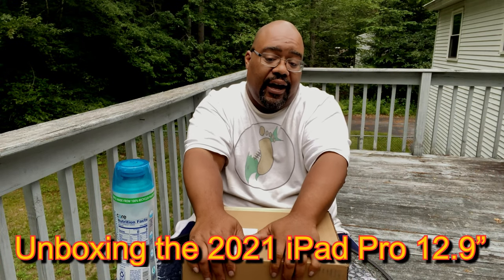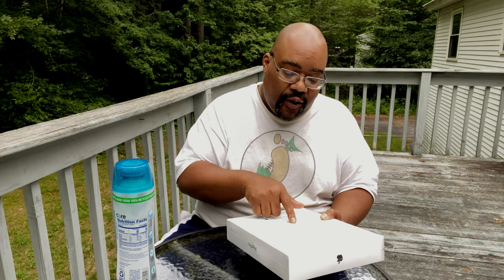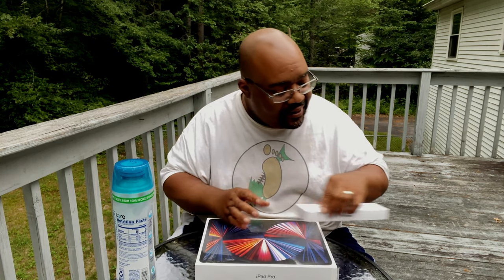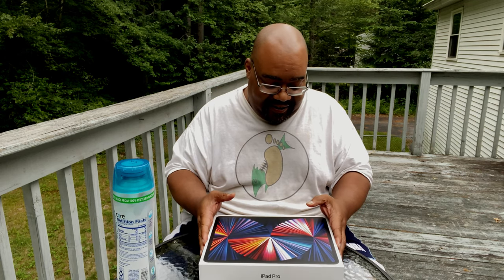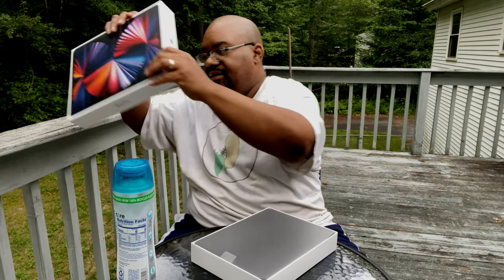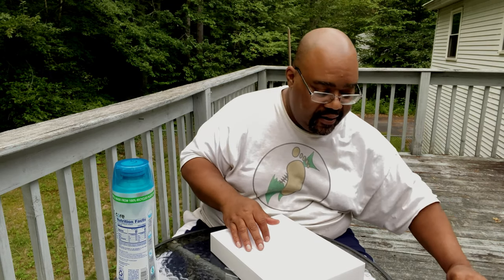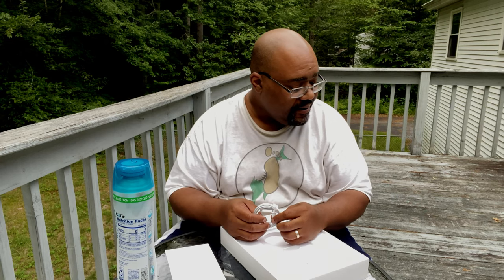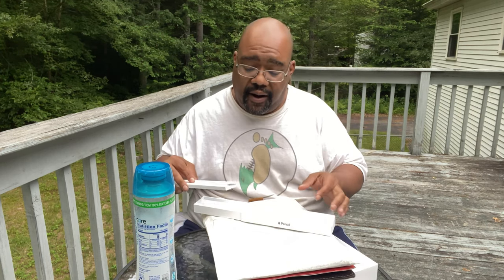Unboxing the iPad Pro 12.9” 2021 with the M1 chip inside.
Just me unboxing my new iPad Pro 2021 with that awesome M1 chip.